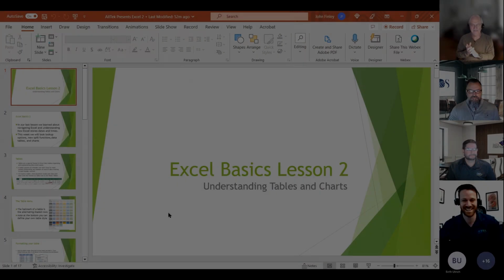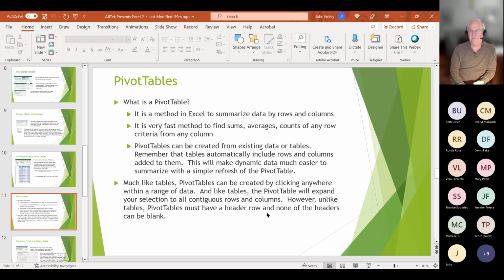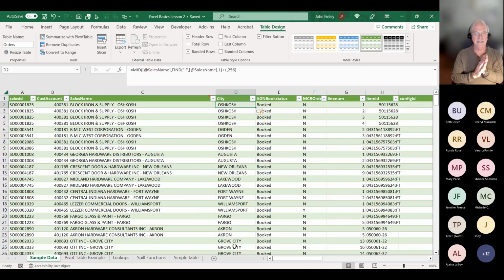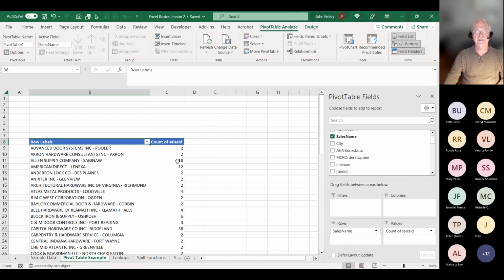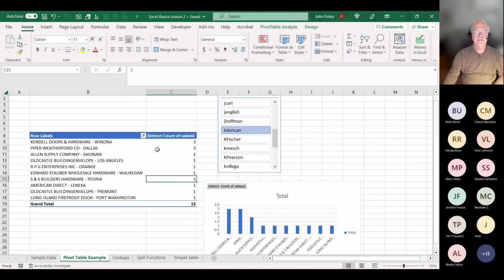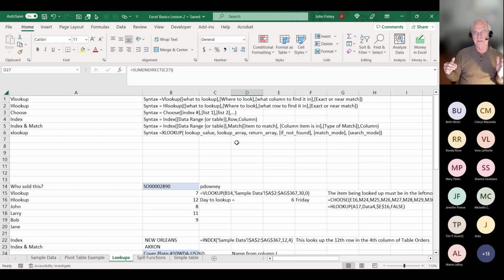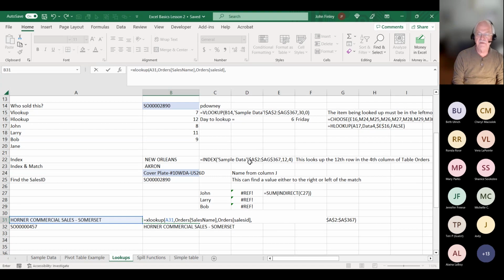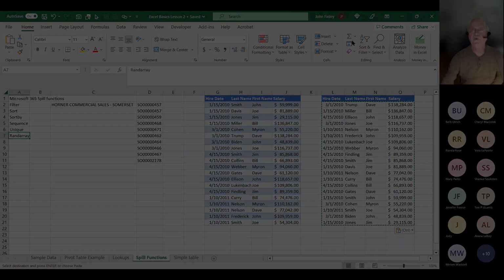Excel Training Part 2 Full Webinar - Tables and Charts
In Part 2 of this webinar series, John Finley goes into more advanced uses of Excel with tables and charts.

Take full advantage of the offerings that Excel is best known for, and learn some lesser-known benefits that can help refine your usage and productivity even further.

If you missed part 1, find it on our channel!